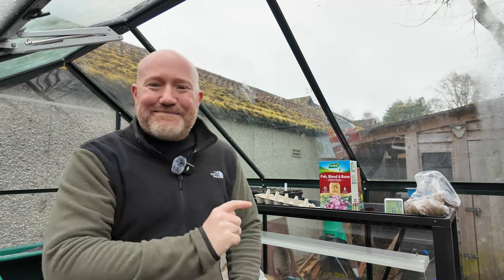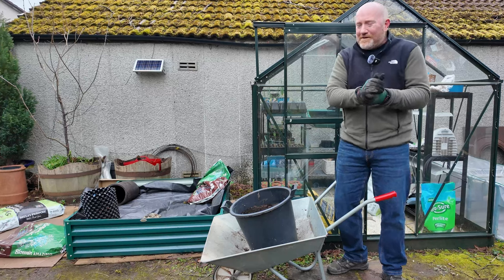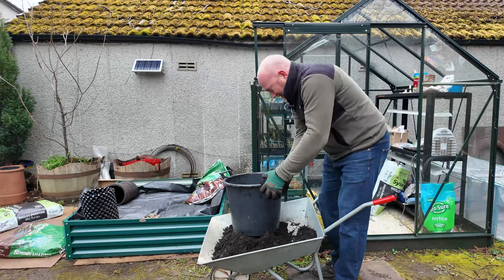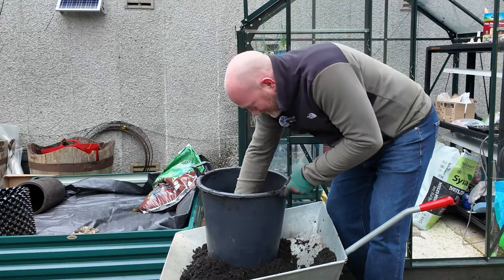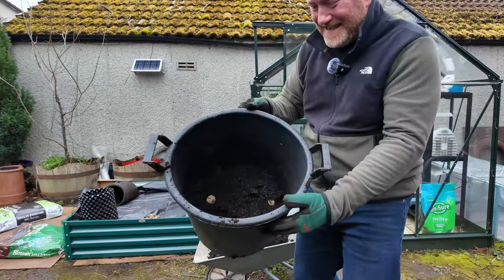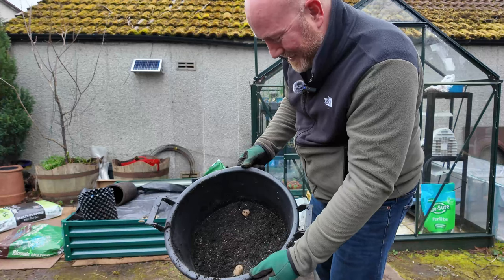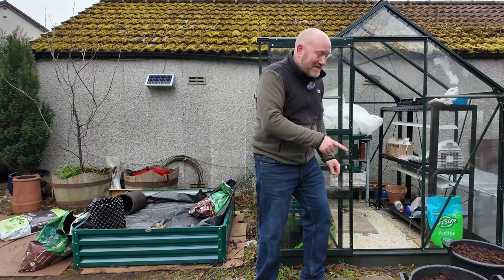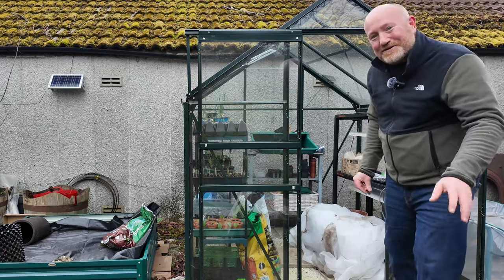Grow Your Own: Going For My Earliest Early Potatoes In Containers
If you enjoyed this video and want to donate to help me keep making them and gain access to behind the scenes footage then you can do so or make a one off donation through
Thank you so much for considering this, it really does mean a lot to me.

Discover the ultimate guide to planting early potatoes in containers! In this comprehensive video, we delve into expert tips and techniques to ensure a successful harvest of delicious spuds. From selecting the right containers to optimizing soil conditions and watering schedules, you'll learn everything you need to know to cultivate thriving potato plants right on your patio or balcony. Say goodbye to store-bought potatoes and hello to homegrown goodness! Watch now and embark on your journey to container gardening success.